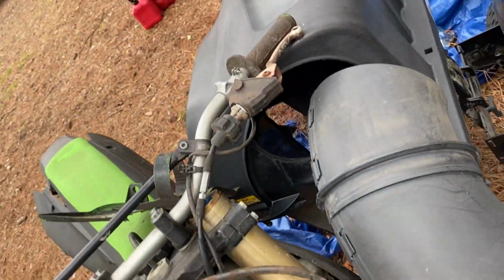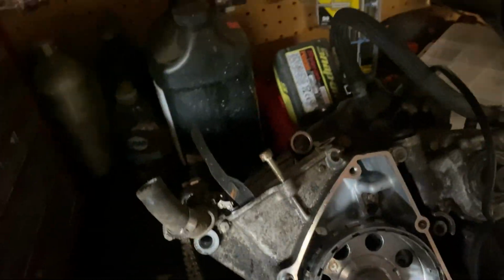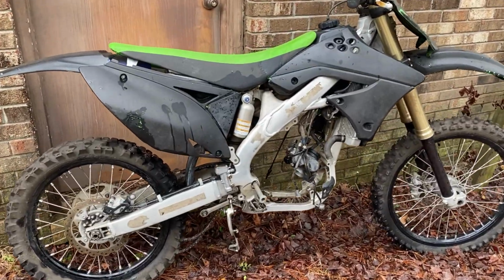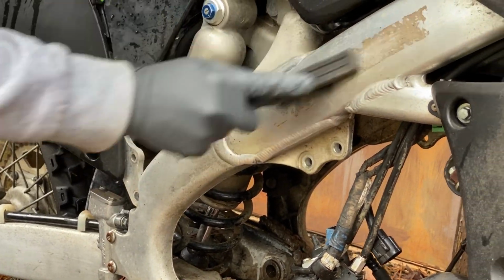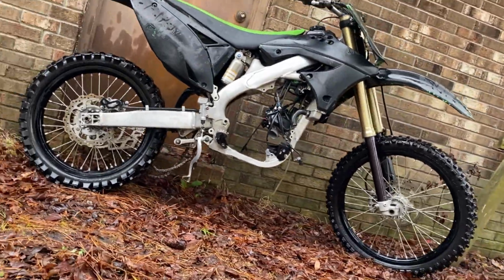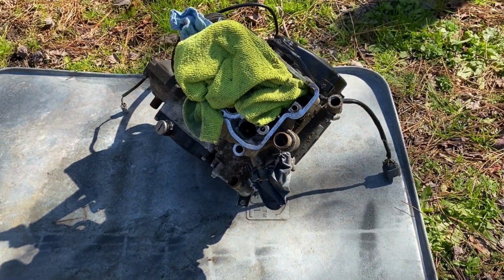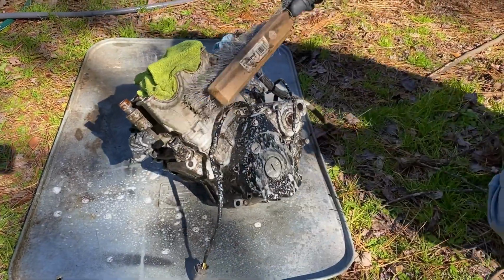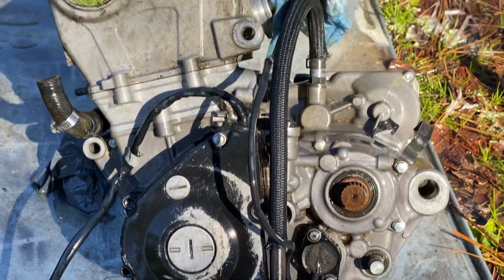Can we restore it 2012 Kx250f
100$ kx 250f restoration for 500$ total